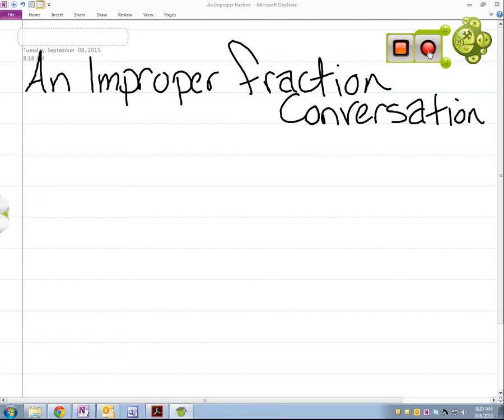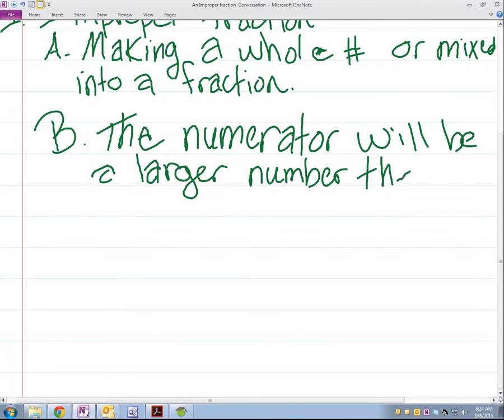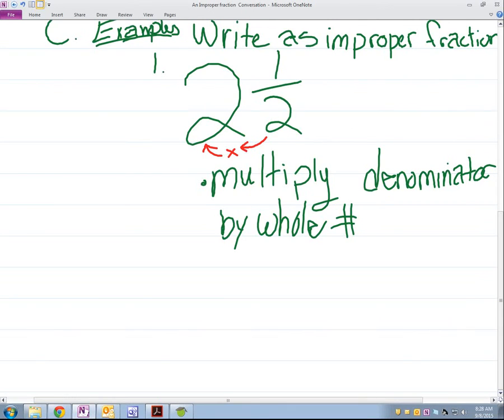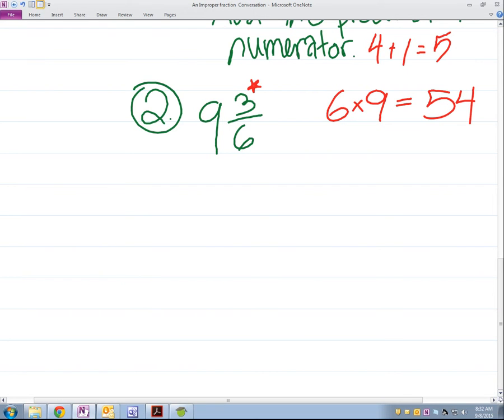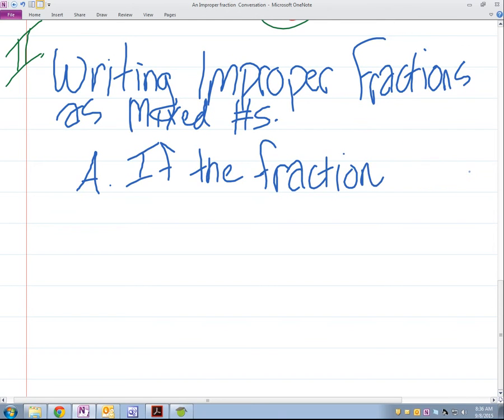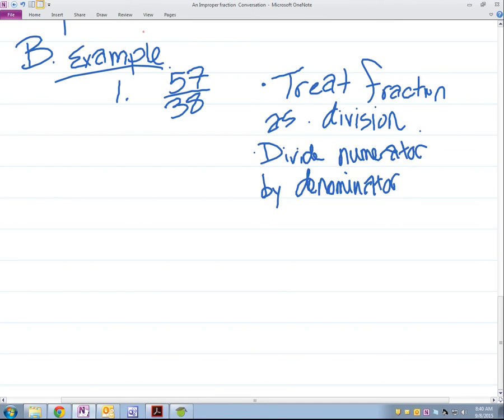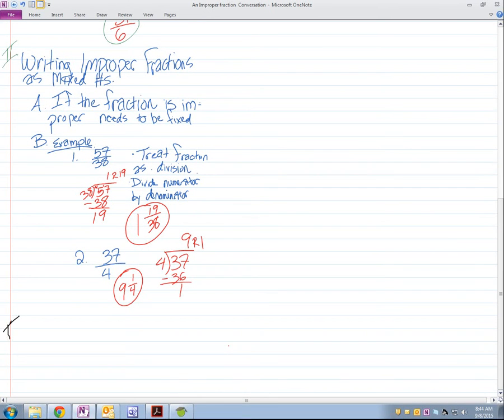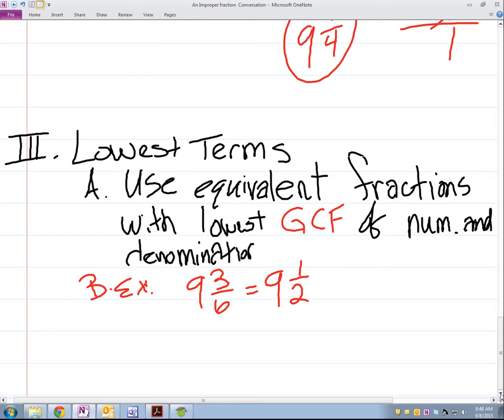6th Grade Improper Fractions